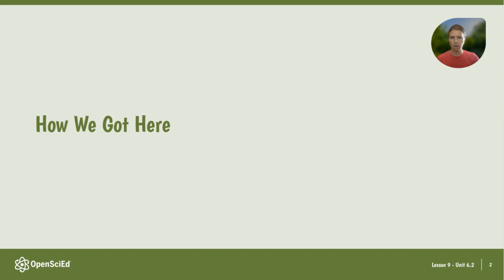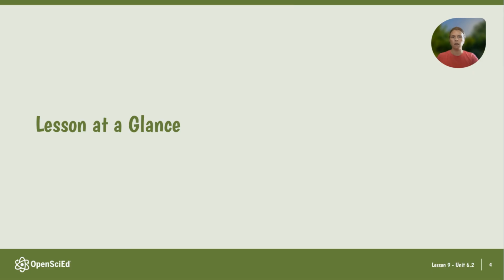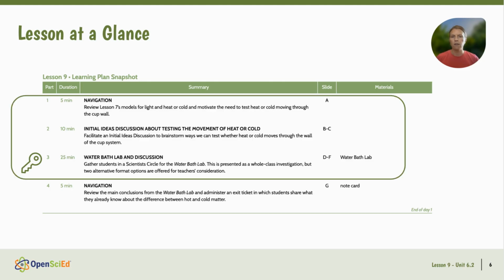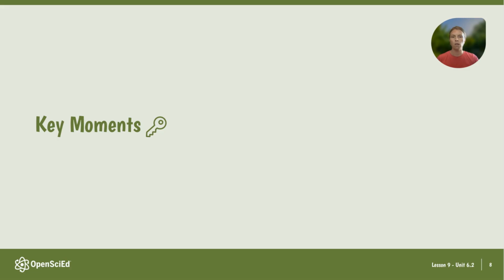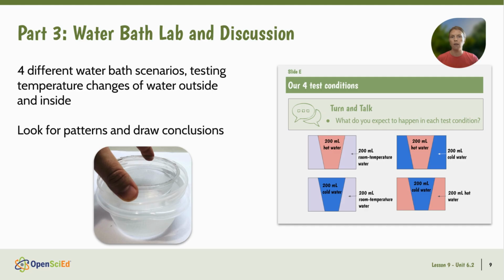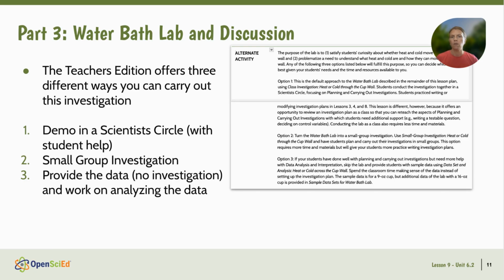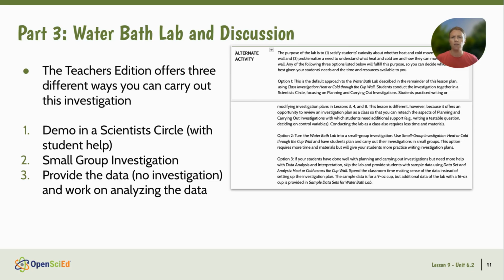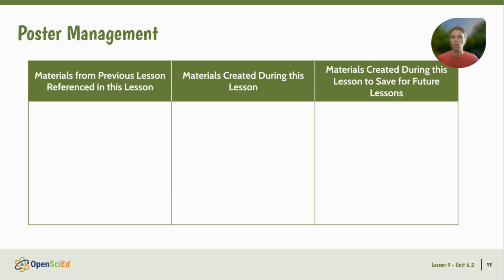Unit 6.2 Lesson 9 Planning Video | OpenSciEd On-Demand Resources